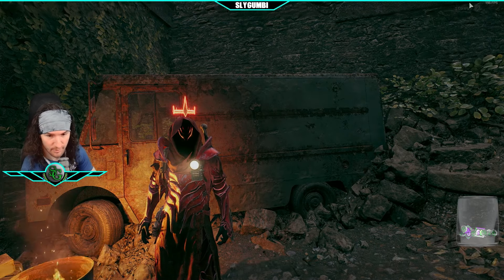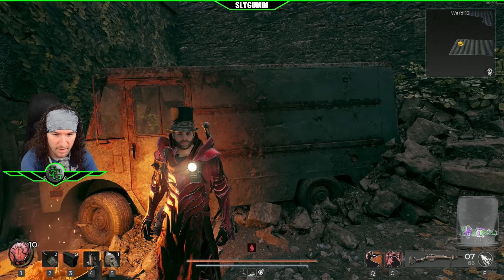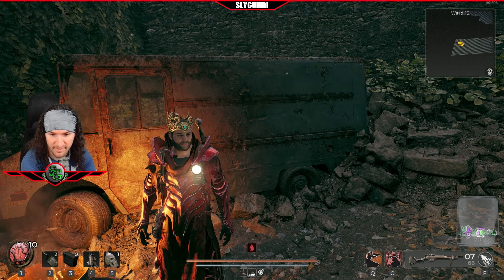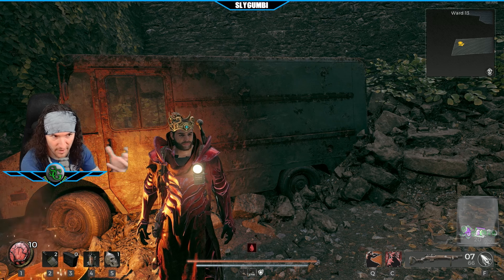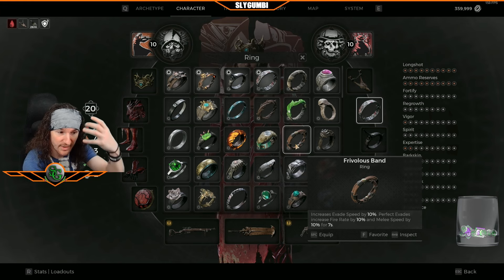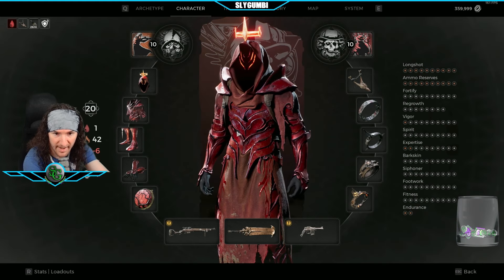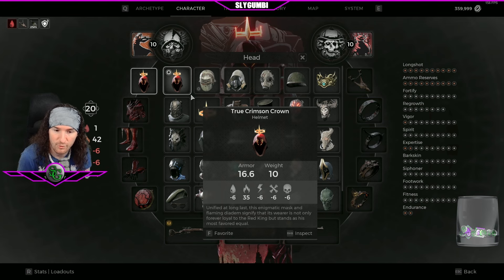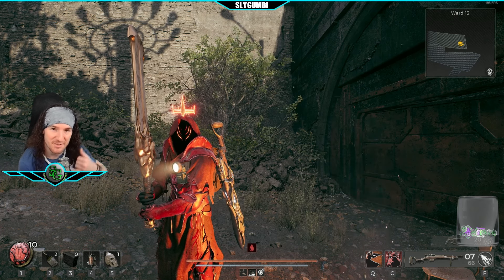Remnant 2 (DLC) - How to get all 4 "NEW" Helmets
This is how to get all 4 of the new helmets that were added in The Forgotten Kingdom DLC.  The True Crimson Crown, the Dandy Topper, Mudtooth's Hat & the Bloodless Crown.

0:00 Intro
0:15 Mudtooth's Hat
0:40 Dandy Topper
1:15 Bloodless Crown
3:25 True Crimson Crown
4:49 Outro

▸How to get Moon Stone & Mark of the Destroyer